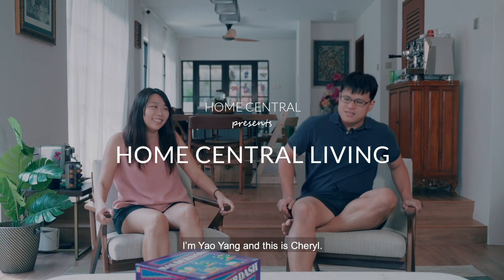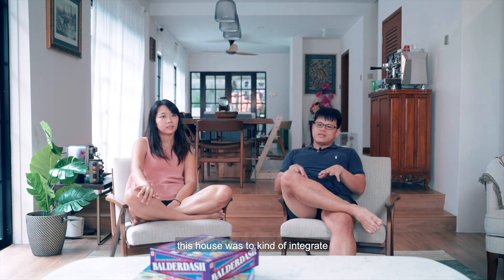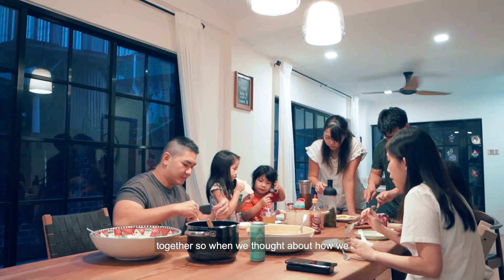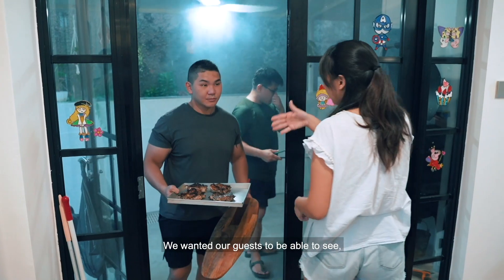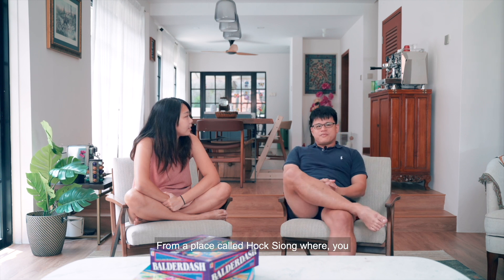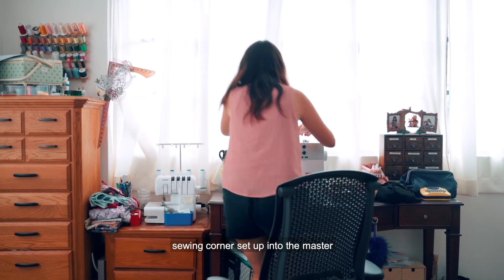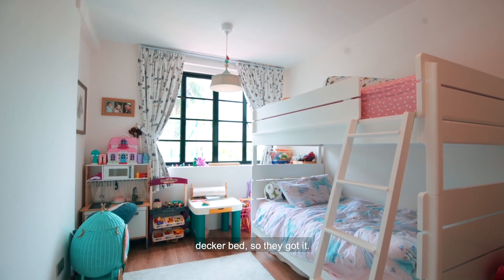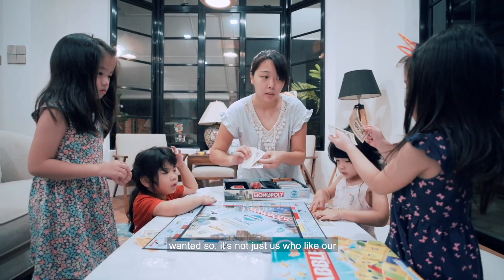Inside A Personalized Rustic Cottage-Like Terrace House, Singapore | Home Central Living Ep.2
In Episode 2 of HomeCentralLiving , Yao Yang and Cheryl allowed us to have a tour of their awesome corner terrace at the end of a cul-de-sac. The red brick exterior gives off the cottage & rustic farmhouse look. They also managed to integrate the outdoor space with the indoor space, providing a lot of openness and space to the property. The first floor was cleverly organized so that they could host and engage with friends and families while eating and preparing meals. The kitchen is filled with open spaces and worktops to allow for such preparation of food together with friends and family. Having small children, Yao Yang and Cheryl have created the space such that they can enjoy nature and provide an open space for them to explore and interact with their surroundings. As Cheryl loves to find vintage and antique items, their home is also furnished with old furniture which looks amazing while recycling. Cheryl has recently begun to grow edibles in the garden they have in the outdoor space. She also enjoys sewing, in which she has sewing set up in the master bedroom, she designs and sews clothes for her family. The living area on the second floor is cozy where they can enjoy it at the end of the day. They involved their children to design their own rooms as well, to add more character to their own room. The openness and spaciousness of the house have allowed them to host much easier.

We would like to thank Yao Yang and Cheryl for showing us their lovely home!

Looking for more advice when it comes to buying or selling your home?

📲 Call  Lorraine Tan @ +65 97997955 or Lyndon Leong @ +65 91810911 for an exclusive viewing today!